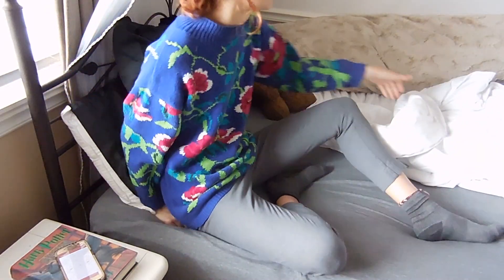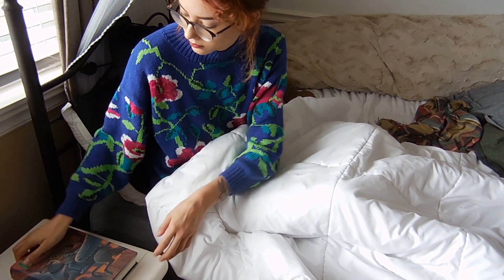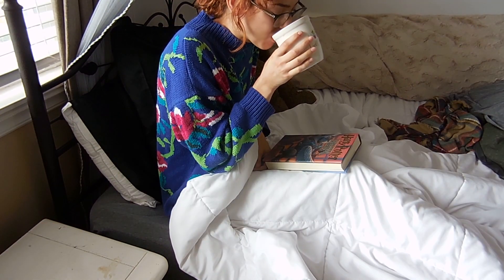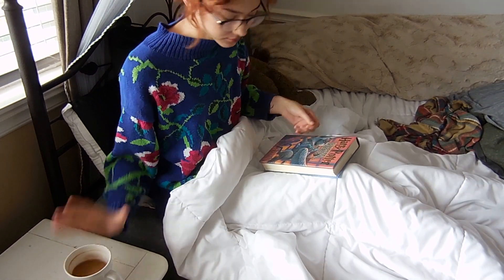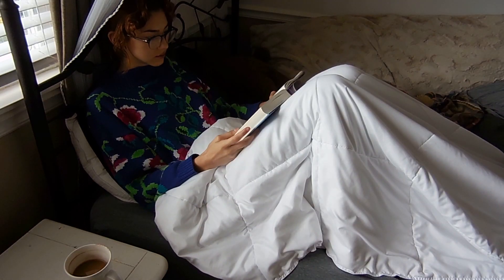Reading Routine | Natalie's Nook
Happy Friday!
*please open me!*
Here is a little 30-second video of my reading routine. I've seen a lot of these on booktube and I feel like it's never mentioned that sometimes, a reading routine can be ridiculously simple. So here is my ridiculously simple reading routine. This is definitely a little satirical of the more intricate versions of this kind of video, but all in good fun. To each his own !
L-I-N-K-S-!